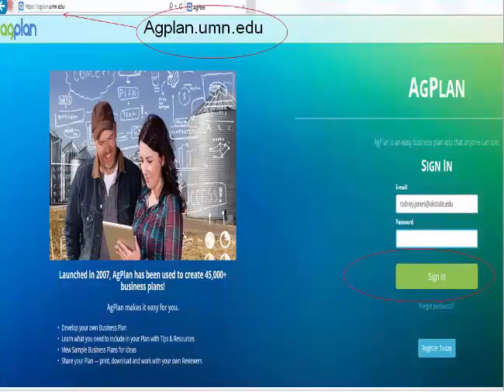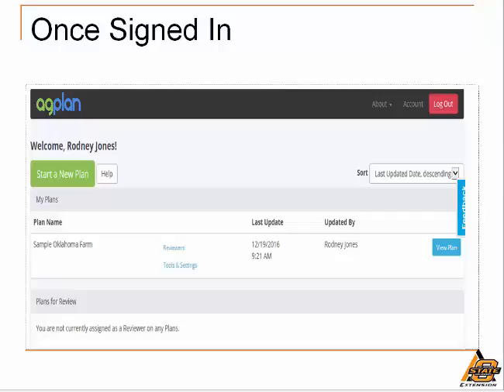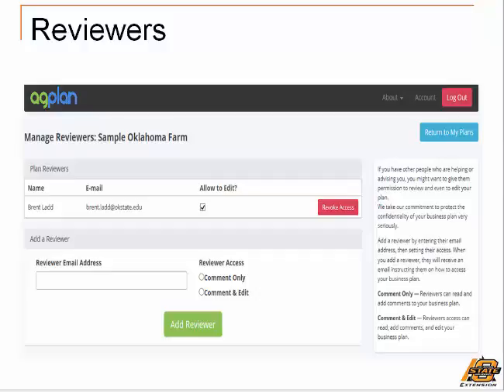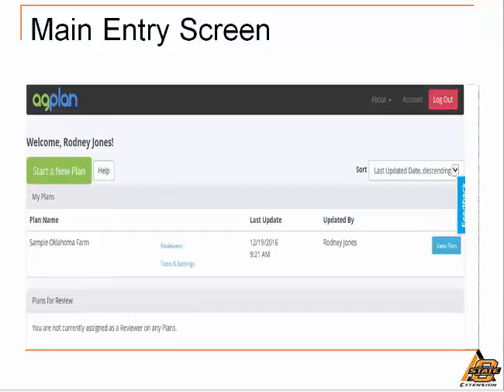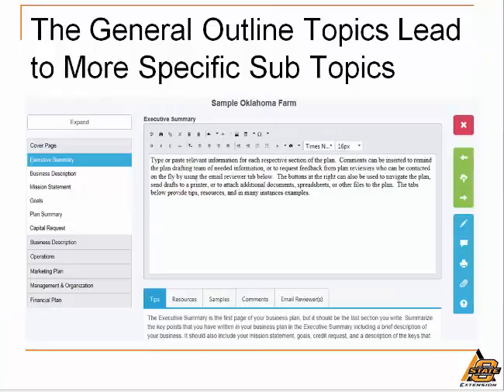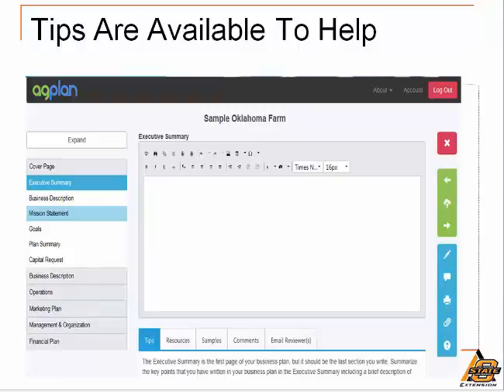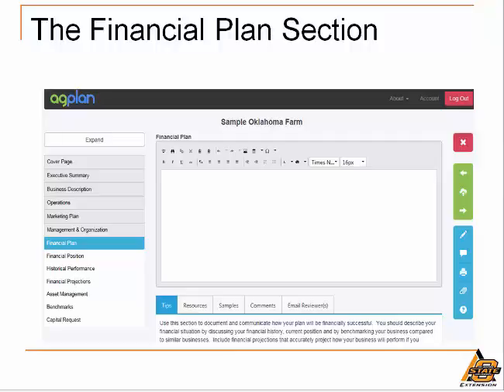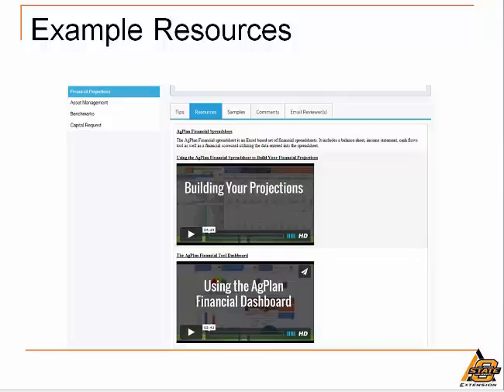AgPlan Tool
Presentation on using the AgPlan tool to create a business plan by Dr. Rodney Jones. This video is part of a series on Financial and Production Management.